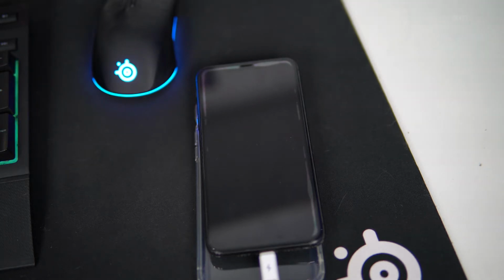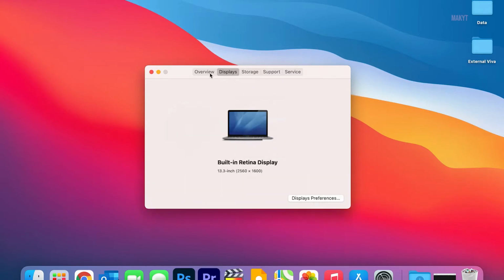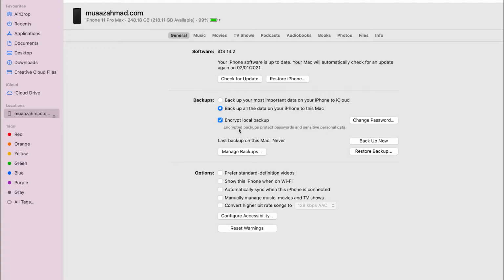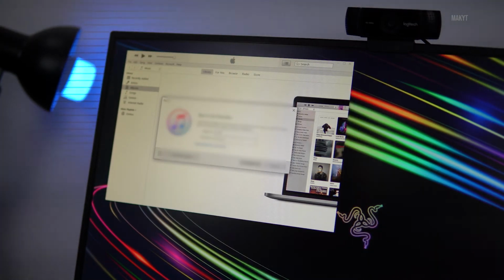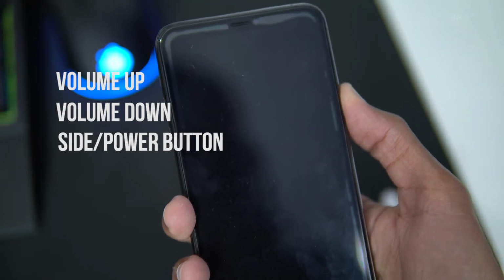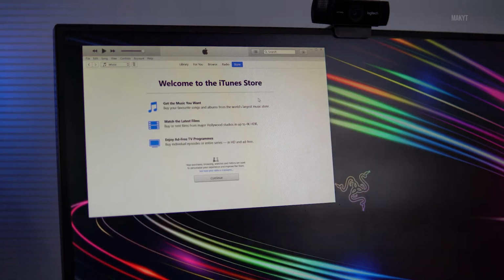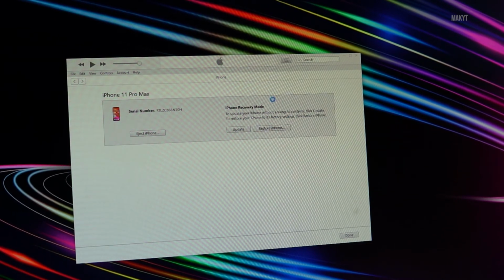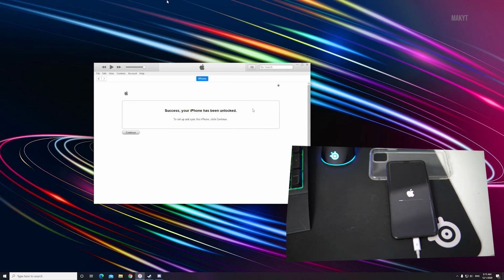How to fix iPhone stuck in boot loop on Apple Logo? 😕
How to fix iPhone 11 Pro/Pro Max stuck in Bootloop?
Watch this video to fix iPhone 11 Pro Bootloop Issue

Recovery Mode
1: Connect your iPhone 11 Pro to your Mac (or a PC with iTunes installed) with a Lightning to USB cable.
2: Quickly press and release the Volume Up button.
3: Quickly press and release the Volume Down button.
4: Quickly press the Side button and continue to hold the Side button as the device reboots.
5: Even when the Apple logo appears, make sure to continue holding the Side button.
6: You should release the Side button after you see the ‘Connect to iTunes’ logo and text.
7: Open iTunes on your Mac or PC, and you’ll be presented with a message acknowledging that your connected iOS device is in Recovery Mode. You’ll then be presented with options to update or restore your iPhone’s software.

CAMERA GEAR USED:
My camera
SD card
Tall tripod
Smaller tripod
Studio lights

NEW HERE?
Hi, My name is MUAAZ and I live in Lahore, a historic city of Pakistan. I mostly upload unboxings, tutorials, and Gameplays.